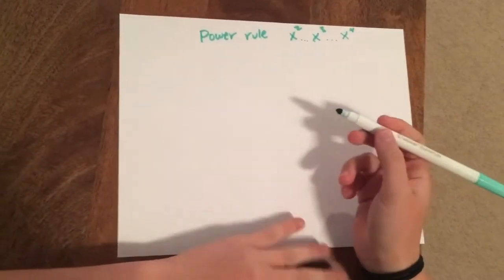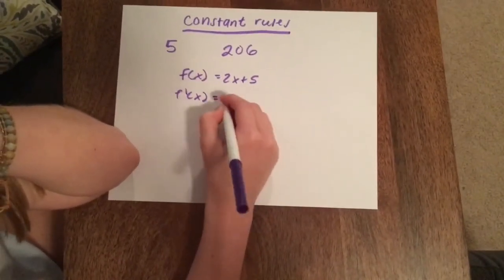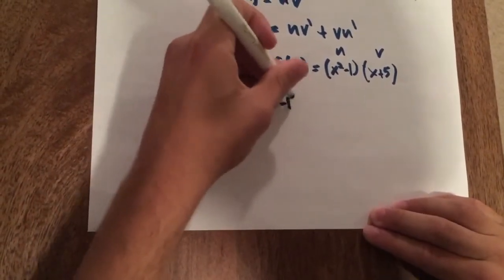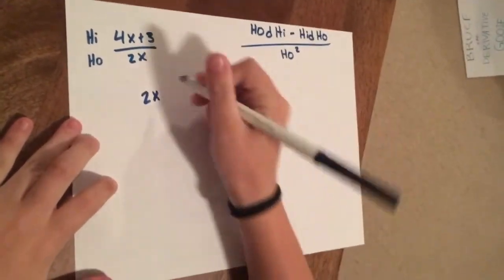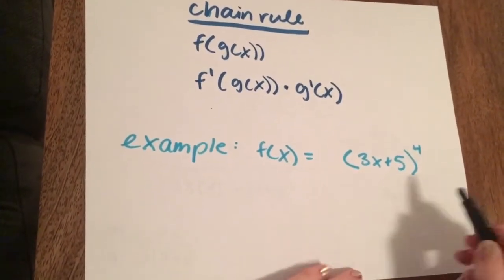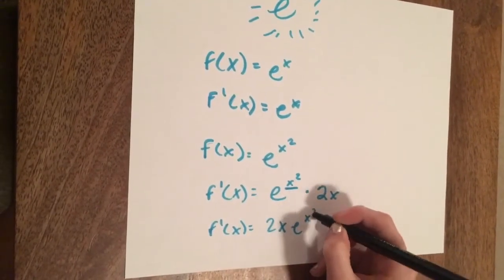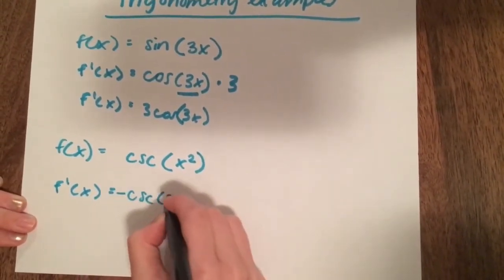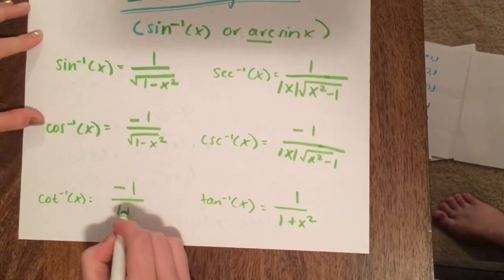Bruce the Goose Teaches Derivatives